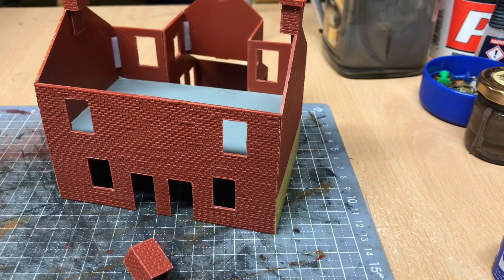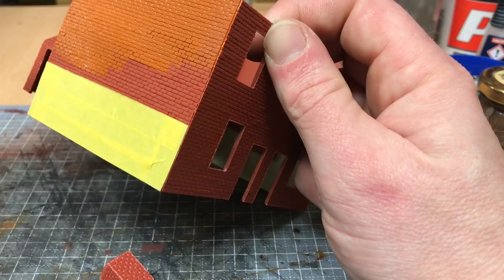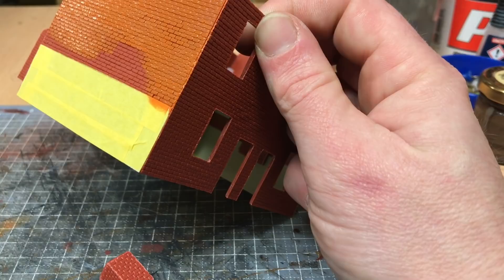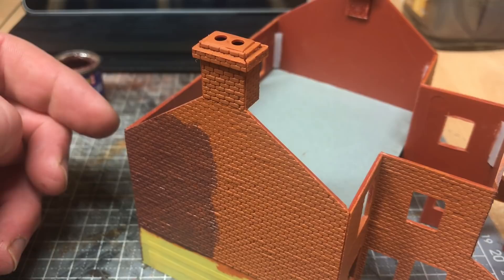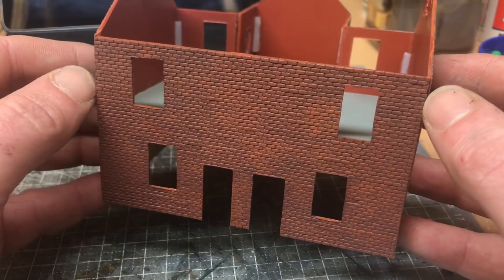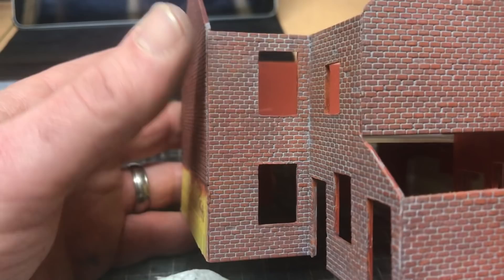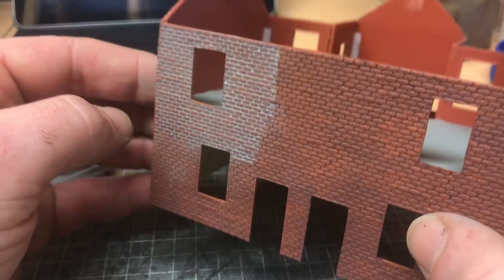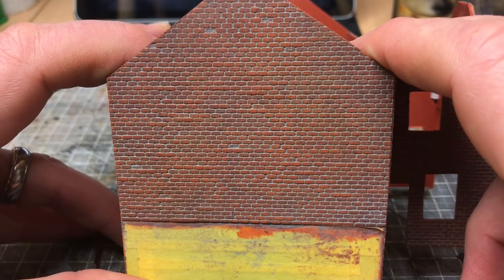Building A OO Gauge Model Railway: Modelling Techniques - Painting Embossed Brick Work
In this short video I show you a technique to get a highlighted brick effect on embossed plastic brick. This technique can be applied to Wills or Slaters type embossed sheets and would work equally well on foam board or other mediums too.

The enamel paints used in this video were as follows:

Revell Enamel Matt 83 ‘Brown’
Revell Enamel Matt 85 ‘Rust’

Acrylic paint was used for the mortar coating combining black and white to produce my own tone of grey.

Try experimenting with different colours to achieve other tonal effects dependent on the type of stone or brick you are trying to replicate. There is no end to the combinations you can try, just take a look in the real world to help identify those colours.

Once done, weathering powders, dry brushing or highlighting individual bricks in other colours can be carried out to further enhance the brick or stone work.